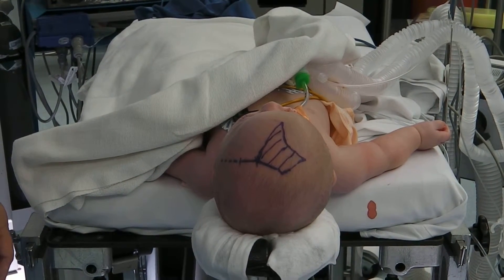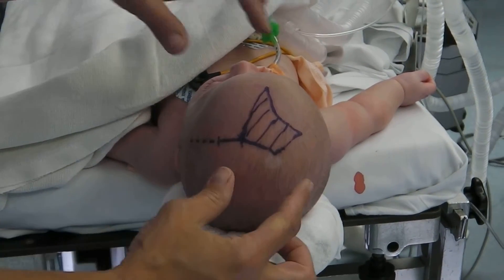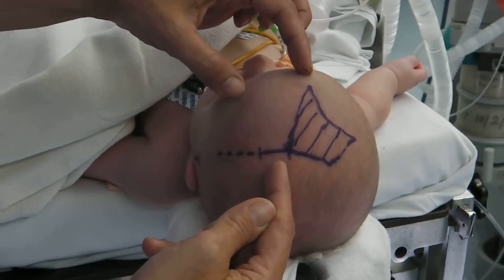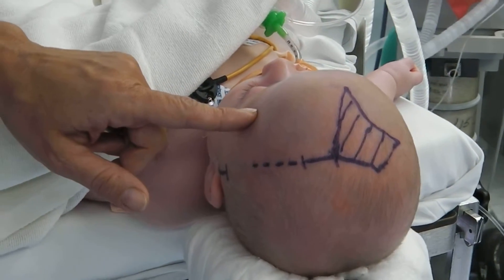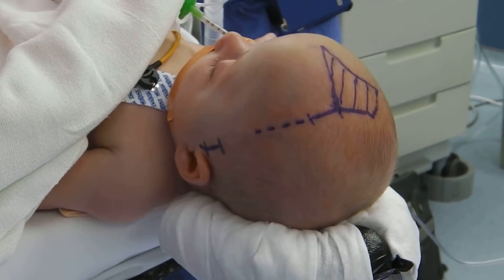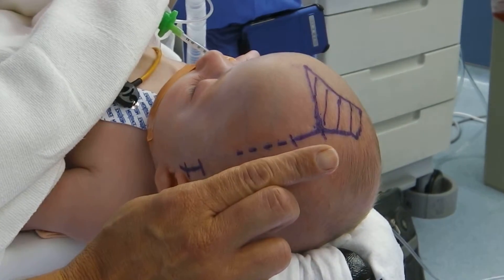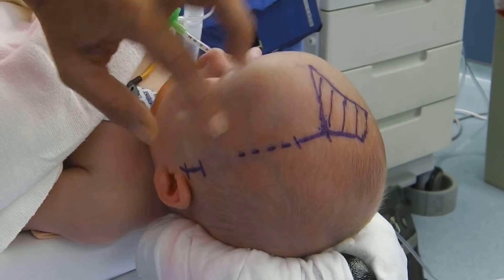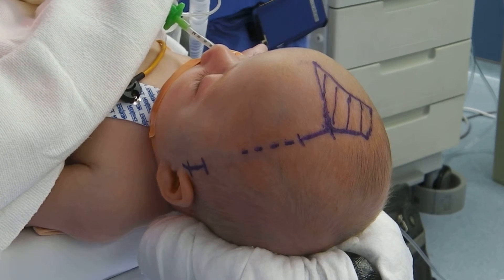Coronal synostosis : Craniosynostosis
Babies with coronal craniosynostosis may be treated through an open surgery, or endoscopically. When synostosis of the coronal sutures develop, there is abnormal development of the infant's skull and face. This congenital deformity may be best treated by a Craniofacial Team with endoscopic, minimally invasive surgical expertise. Here, Dr. Catherine Mazzola discusses the approach to caring for an infant with left coronal synostosis.